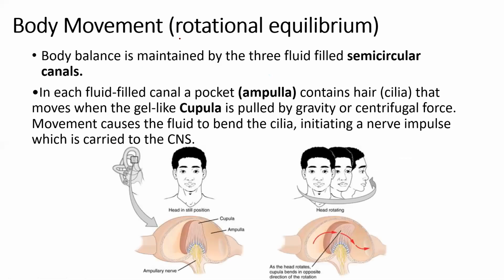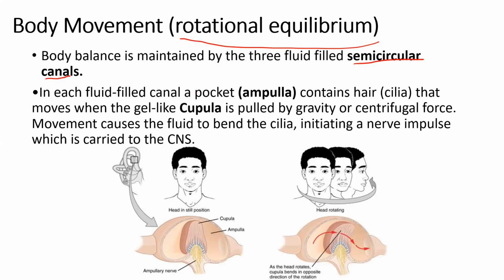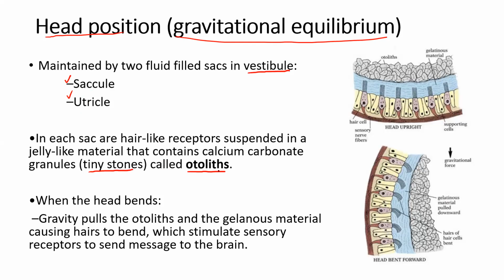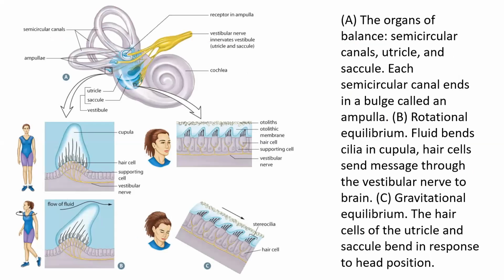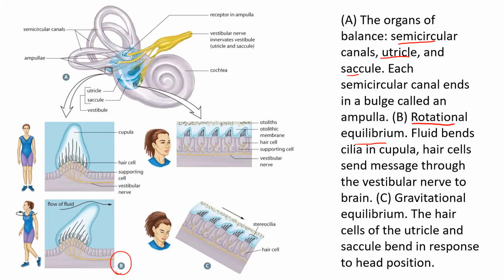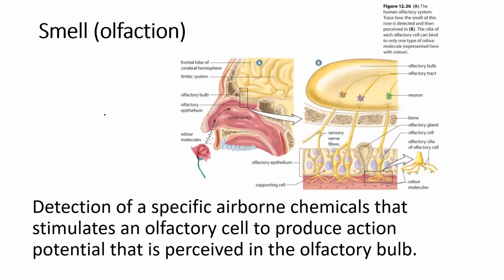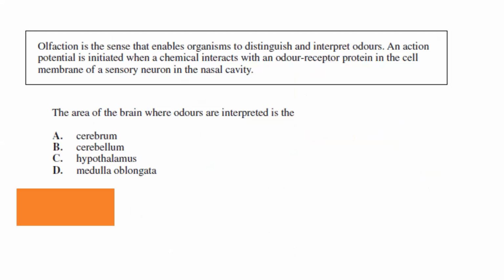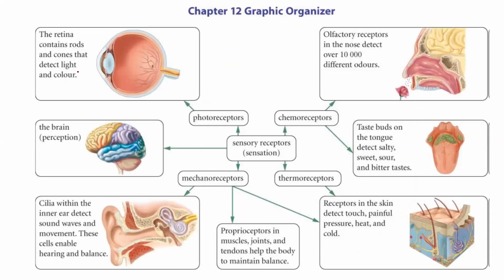Tutorial 20 (Ear: Balance, and Chemoreception)